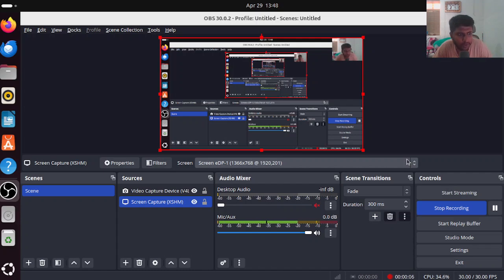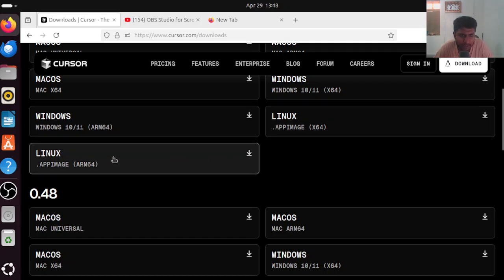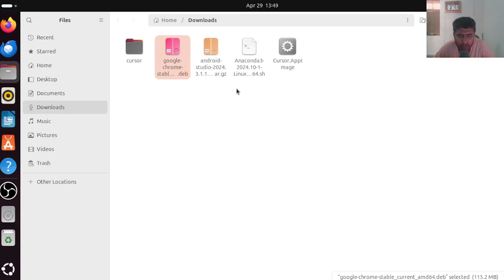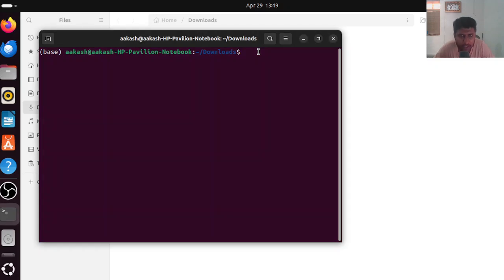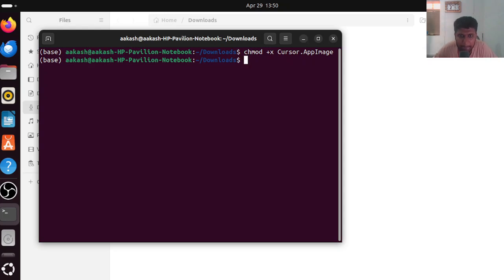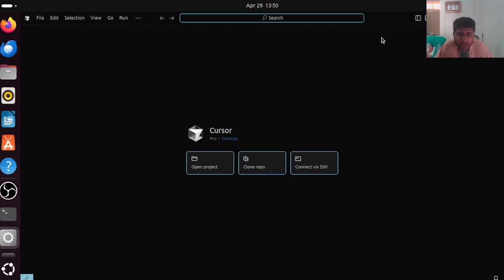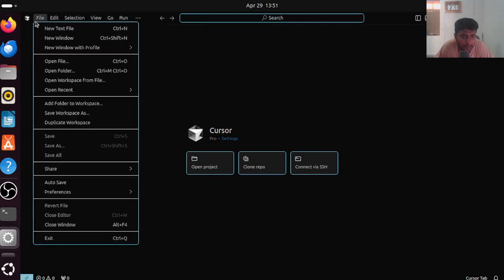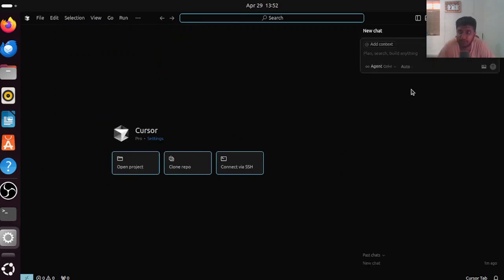What is the Easiest Way to Install Cursor IDE on Ubuntu OS 24.04?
In this detailed tutorial, I walk you through the step-by-step process of installing [Cursor AI] the advanced AI-powered code editor, on your Linux system. Whether you're a beginner or an experienced developer, this video is your go-to resource for setting up this powerful tool.

## Key Highlights
- **Step-by-Step Installation**: Learn how to download the correct Cursor AI package for your Linux distribution and system architecture.
- **Permission Management**: Understand why and how to grant execute permissions to the downloaded file.
- **Launching Cursor AI**: See the application in action and explore its intuitive interface.
- **AI Features Unveiled**: Get insights into the upcoming AI functionalities that can revolutionize your coding workflow.
- **Shortcuts and Tips**: Discover potential shortcuts to enhance your experience with Cursor AI.
- **'Word B AI' Terminal**: A special introduction to this feature-rich terminal that complements Cursor AI.
- **Why Cursor AI Stands Out**: A brief comparison with other code editors, highlighting Cursor AI's unique advantages.

I also encourage you to share your feedback and suggestions in the comments section—your input helps shape future content!

## Timestamps
| Time  | Section Description                              |
| 0:02  | Introduction                                    |
| 0:20  | Installation prerequisites                      |
| 0:28  | Choosing the correct file                       |
| 1:45  | Granting execute permission                     |
| 2:43  | Executing Cursor AI                             |
| 3:10  | Shortcuts and viewer suggestions                |
| 3:36  | Introduction to 'Word B AI' terminal            |
| 4:10  | Comparison with alternatives                    |
| 4:30  | Call to action: likes and subscriptions         |